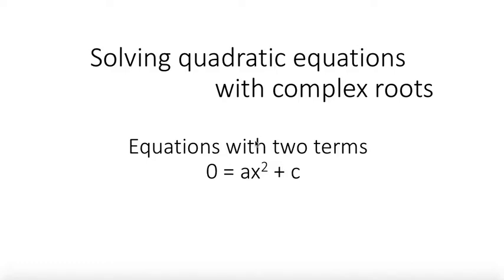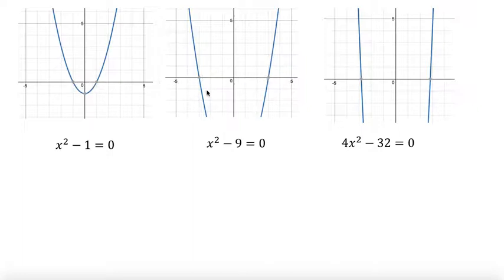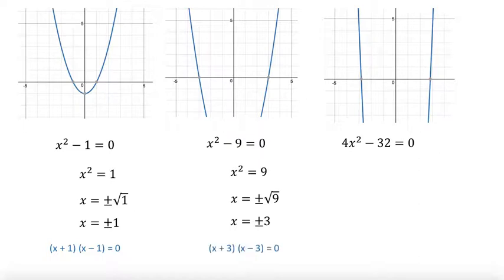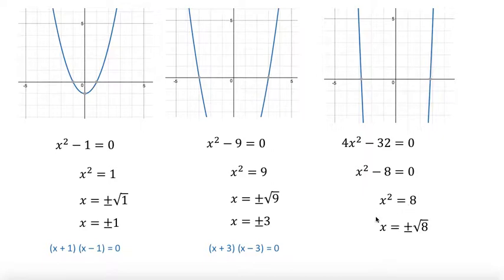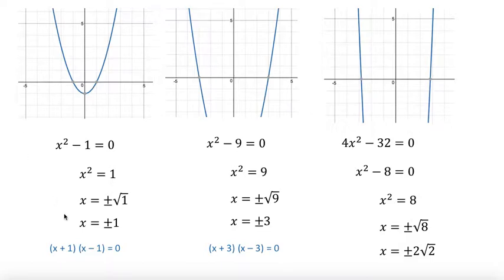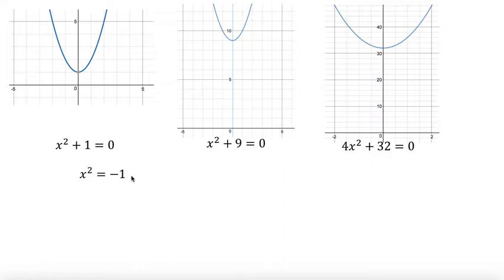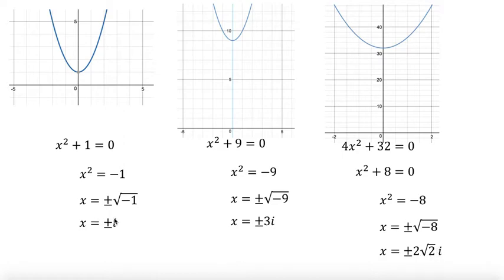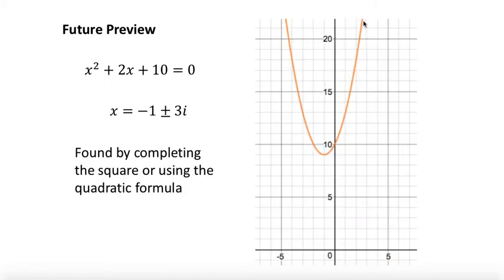Quadratics with complex roots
This video has some very specific examples, chosen specifically for my Algebra 2 class. It shows how to find imaginary roots for functions in the form y = ax^2 + c.

If you are not part of my class, this video might not be that useful.